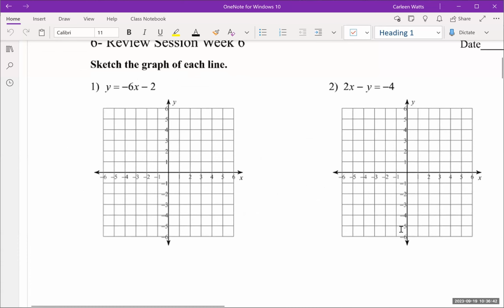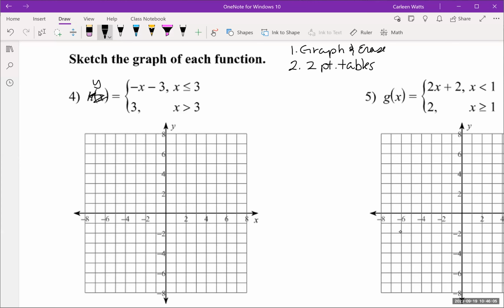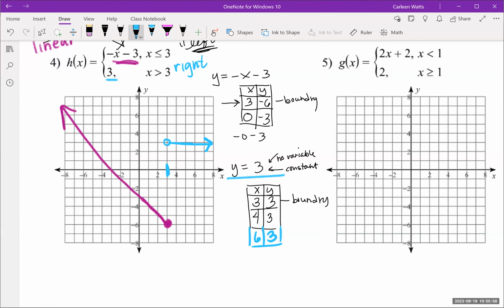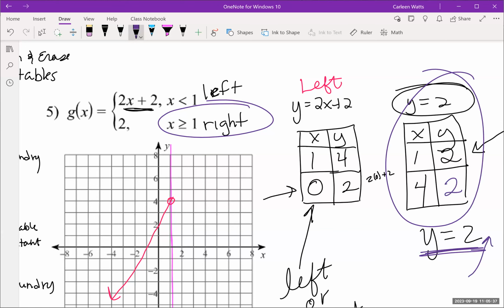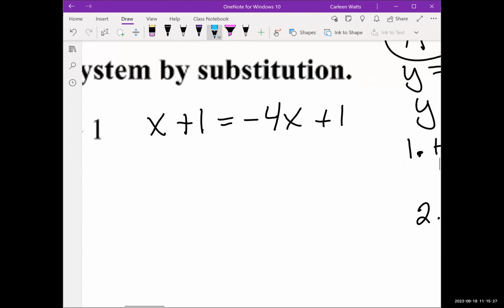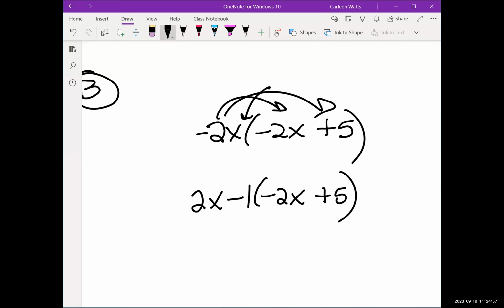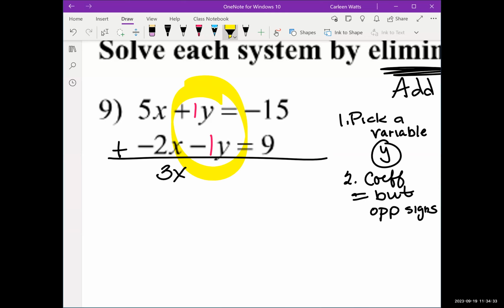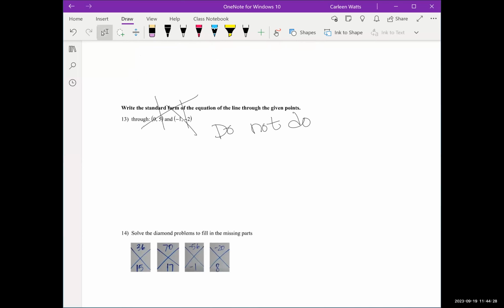AA 1.06 Review Session 2023